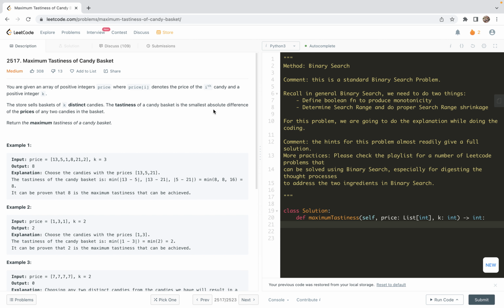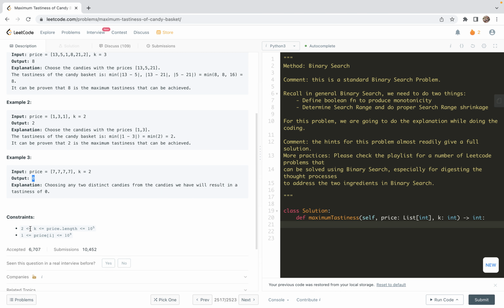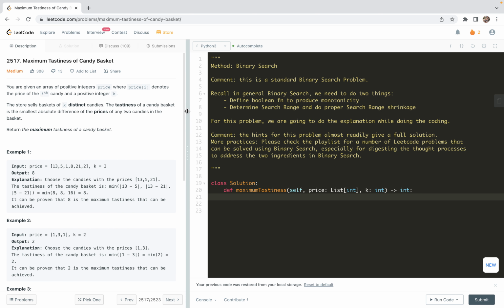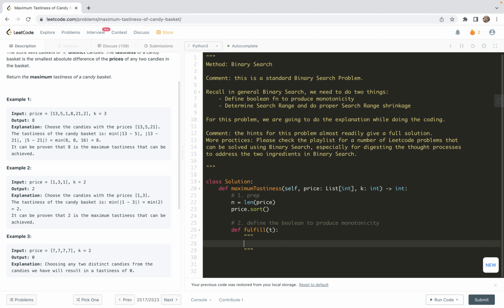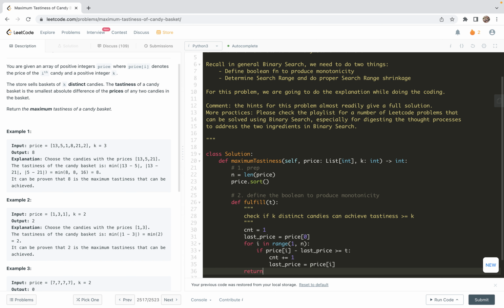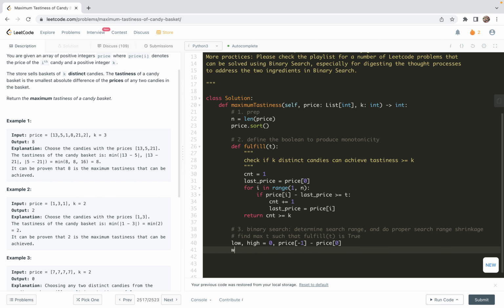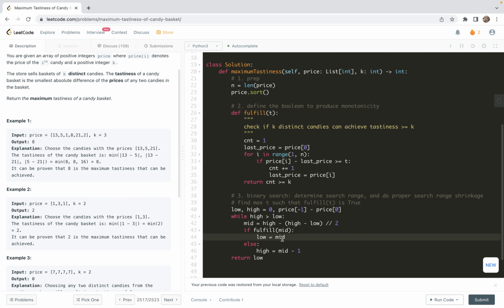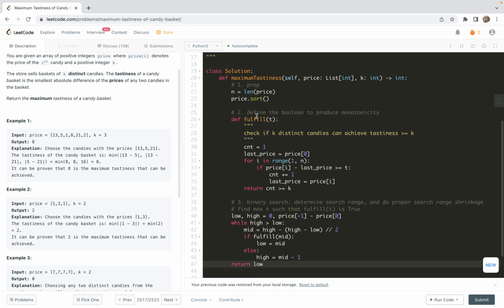leetcode 2517. Maximum Tastiness of Candy Basket - binary search | Python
See more coding analysis problem at our channel @codeyao9796
Python "binary search" solution to Leetcode Problem 2517 - Maximum Tastiness of Candy Basket.